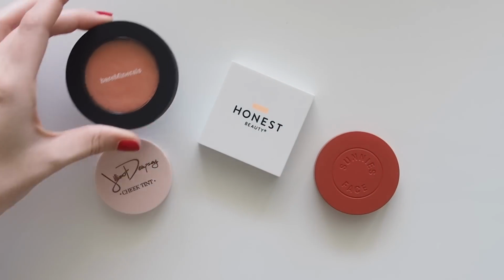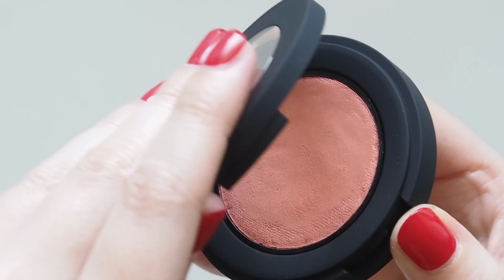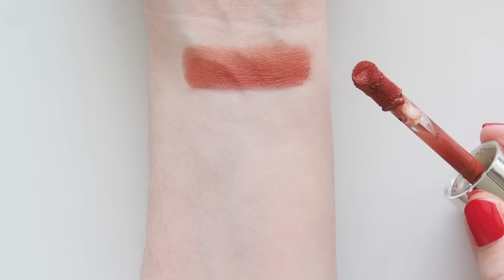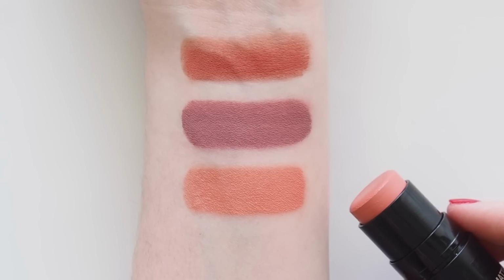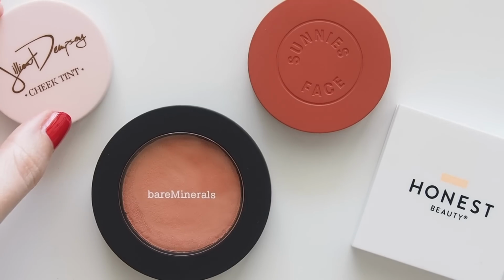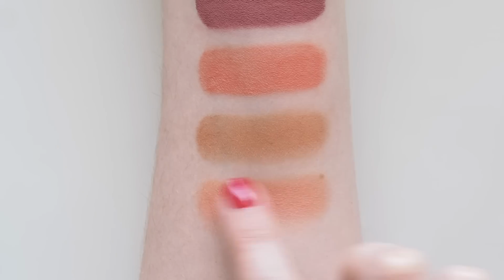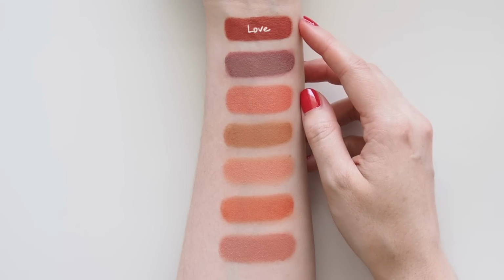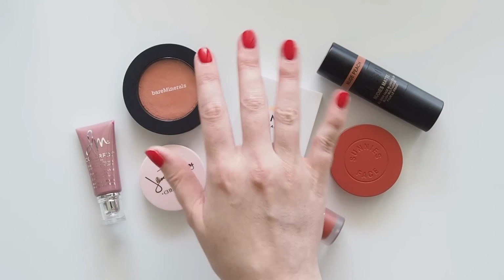Cream Blush Chronicles | Matte Formulas for Long Lasting Cheek Colour | AD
Welcome to a new series covering different categories of my cream blush addiction! Starting with a much-requested topic – mattes. Which creamy blush groups would you like to see swatched in future? Save 10% on your first website or domain

Matilda x